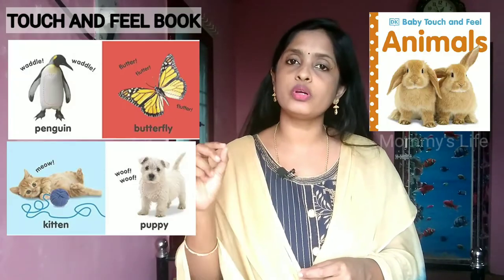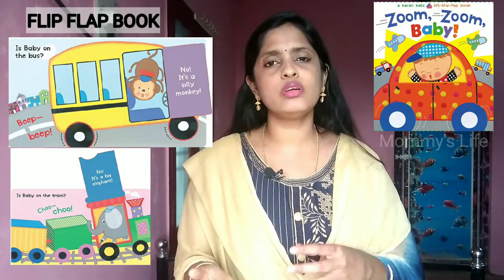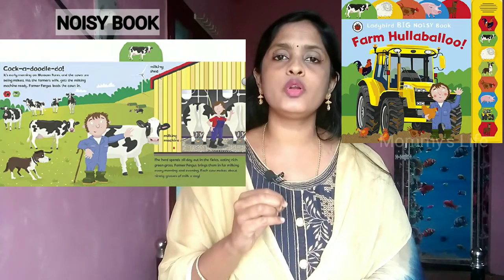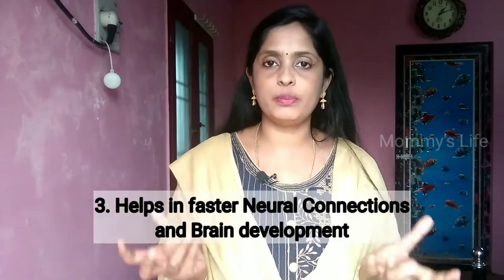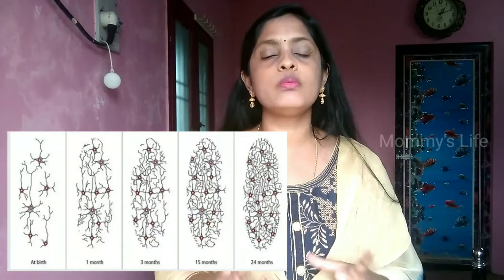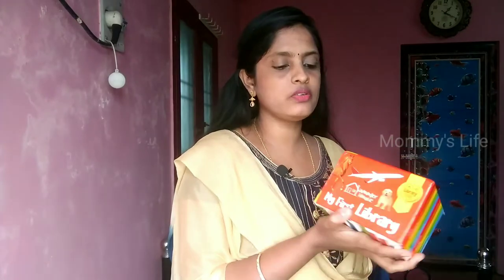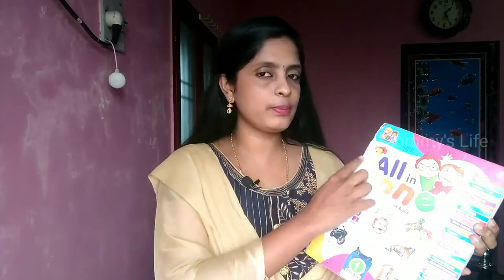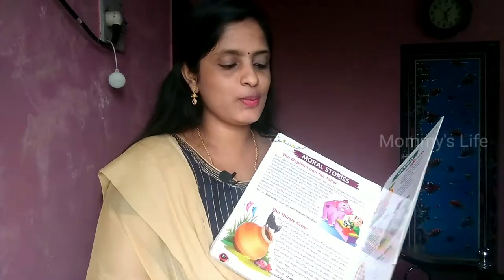How to Introduce Books to Babies and It's Benefits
Hi friends this is Poornima Special Educator and Mother of two children Athvik bala and Ruthvik guhan. This channel is created to share my personal experience in parenting to educate New Mothers. I'm not a medical professional so please consult your doctor before taking any medication or trying any remedy suggested in our videos.

POTTY TRAINING ESSENTIAL
1. Potty book
2. Potty seat
3. Potty seat for western style

BOOKS (0 to 15 months)
1. Black and white board book
2. Baby touch and feel book
3. My first library(10 board book)
4. My first library (20 board book)
5. Farmer duck book
6. Good knight sleep tight
7. Cloth book
8. Flip Flap Book
9. Pop up book
10. Noisy book

BOOKS (15months to 2 years)
1. Good habits and manners book
2. Colours, shapes, numbers, opposites, body parts, first words
3. My first rhymes book

BOOKS (2 to 3 years)
1. All in one board book
2. My first Nursery rhymes book
3. My first 1000 words
4. Colours, Shapes, Numbers, Opposites, Body parts
5. My first 100 series boxset
6. Panchatantra book

தமிழ் புத்தகங்கள்
1. தமிழ் அரிச்சுவடி
2. நீதிக் கதைகள்
3. பஞ்சதந்திர கதைகள்
4. அக்பர் & பீர்பால் கதைகள்
5. தெனாலி ராமன் கதைகள்

TOYS (0 to 3 months)
1. Hanging musical toy
2. Rattles
3. Play gym
4. Play mat
5. Musical baby Rocker

TOYS ( 3 to 6 months)
1. Water filled teether
2. Elephant drummer
3. Dancing duck
4. Soft toy ball
5. Baby swing
6. Soft toy doll
7. Star projector
8. Musical play gym
9. Silicone teether
10. Snail musical toy

WALKING PRACTICE
1. Nadavandi

BATHING AND SKIN CARE PRODUCTS
1. Cetaphil baby lotion
2. Himalaya baby lotion
3. Tedibar soap
4. Himalaya baby soap
5. Bathing tub
6. Bathing toys
7. Baby bath sponge

FEEDING PRODUCTS
1. Munchkin miracle 360 degree trainer cup
2. Philips avent straw cup
3. Luvlap booster chair
4. Waterproof bib
5. Munchkin fork and spoon
6. Stainless steel masher and grater
7. Baby food processor

CLOTH DIAPERING
CLOTH NAPPIES
1. Tiny care nappies
2. Superbottom Dryfeel Langot

CLOTH DIAPERS
1. Superbottom Uno
2. Bumpadum duet
3. A toddler thing
4. Bumberry cover diaper
5. Babybucket reusable diaper
6. Superbottom Basic
7. Mummamia cloth diaper

ESSENTIAL FOR CLOTH DIAPERS
1. TDS Meter
2. Blueoxy water softener
3. Plunger
4. Surf excel powder

SWADDLES AND BLANKETS
1. Swaddle blanket

BABY CARE PRODUCTS IN WINTER
1. Humidifier
2. Nasal Aspirator
3. Steamer
4. Cetaphil Lotion
5. Sunscreen lotion

BABY BED
1. Baby carry bed
2. Baby mattress with mosquito net

ESSENTIAL
1. Digital thermometer
2. Flask
3. kettle
4. cotton bundle

WATERPROOF
1.Waterproof Drysheet
2. Mattress Protector